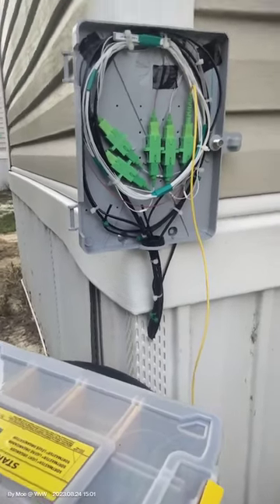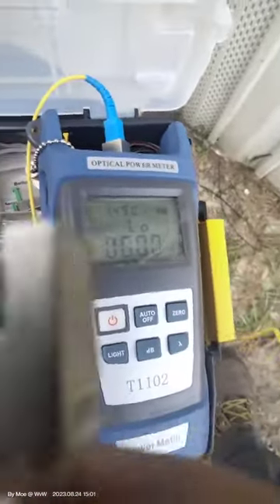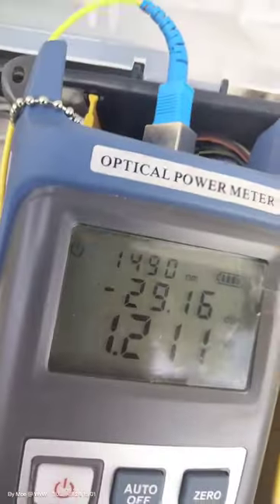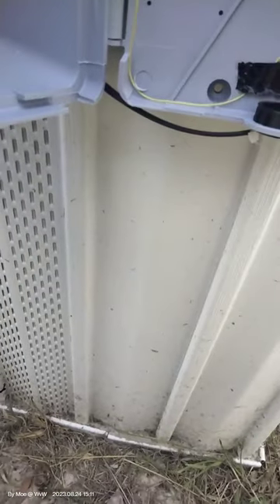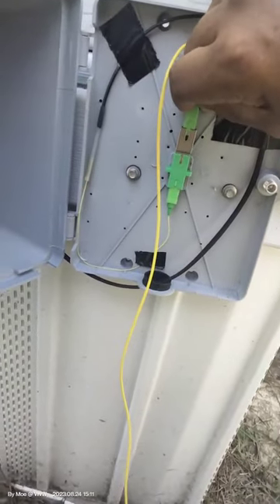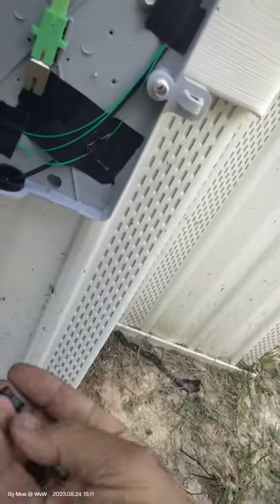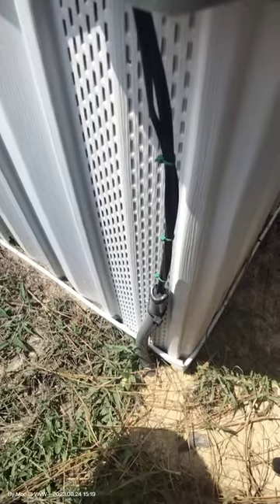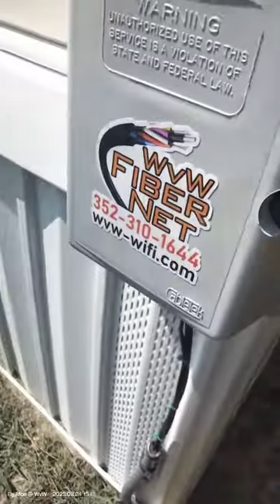DIY RV Park/Mobile home park. Final fiber testing in mobile homes. attenuator and gain adjustment.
At this point we are ready to push data and start connecting clients to fiber. our vision for the 115 mobile home is to add a Gpon (loco) and a Cisco access point !